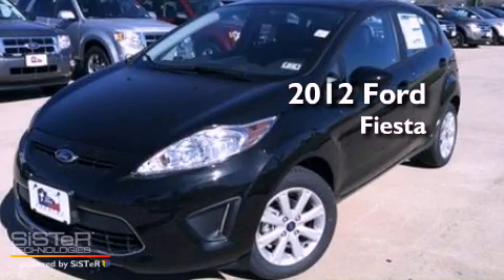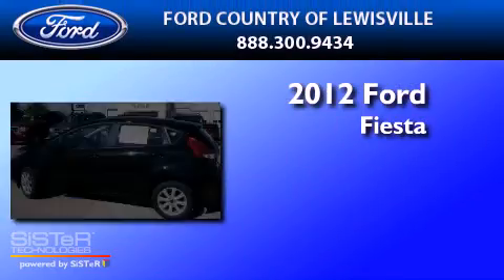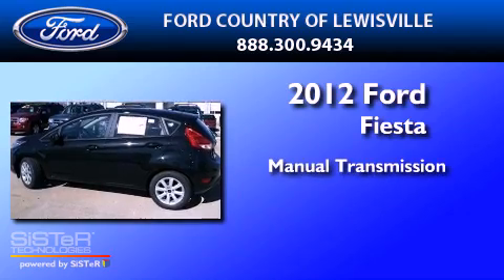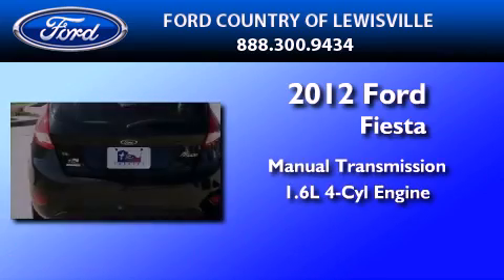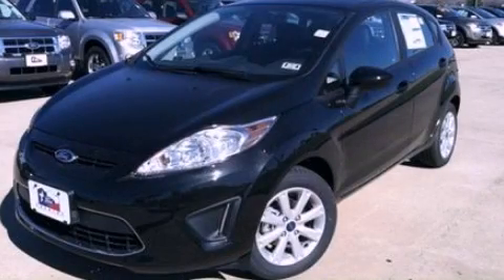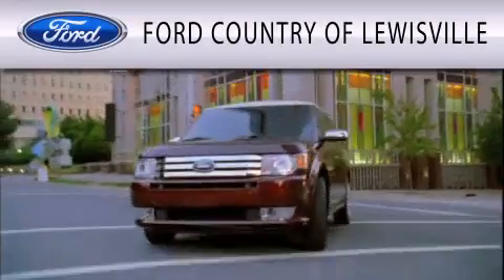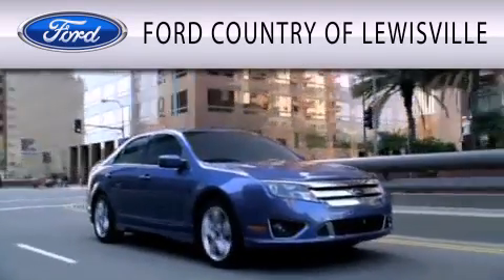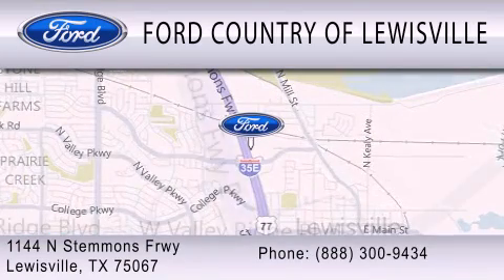2012 Ford Fiesta Lewisville TX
Year : 2012
 Make : Ford
 Model : Fiesta
 Engine : 1.6L I4 16V MPFI DOHC
 Trans . : MANUAL
 Exterior : BLACK METALLIC
 Miles : 4
 Interior : CHARCOAL BLACK
 Stock : CM173123